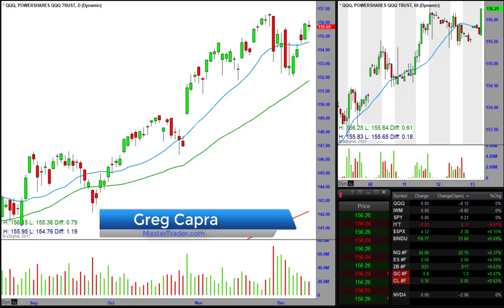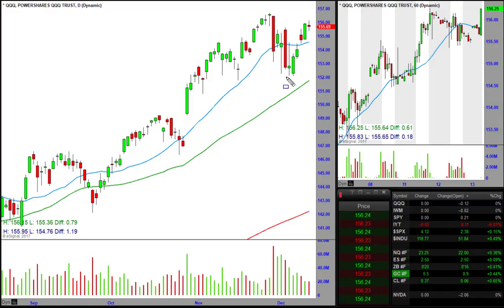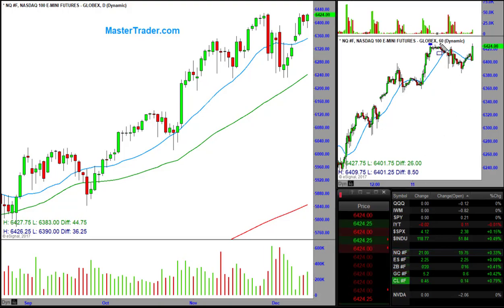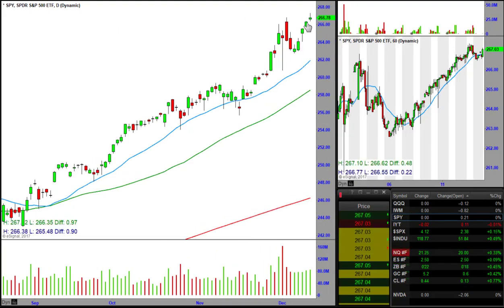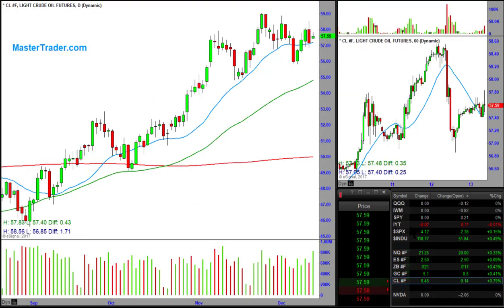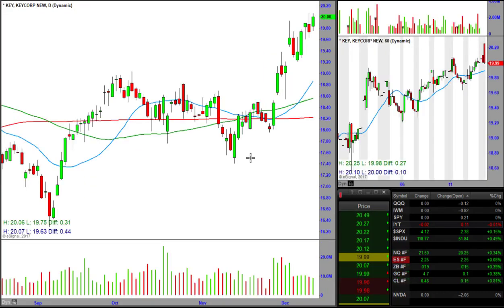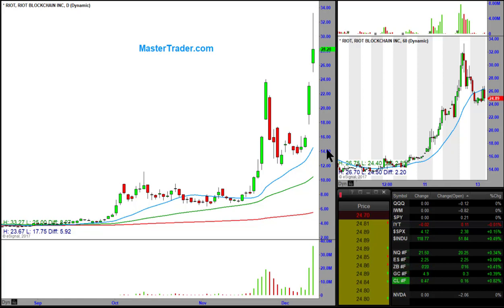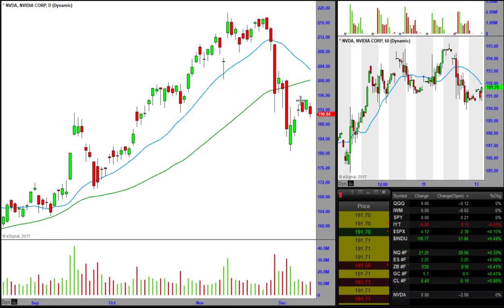What is a Swing Pivot and Using it - MasterTrader.com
Trend analysis can be so simple, but most make it so hard. Learn Master Trader Technical Strategies - MTS